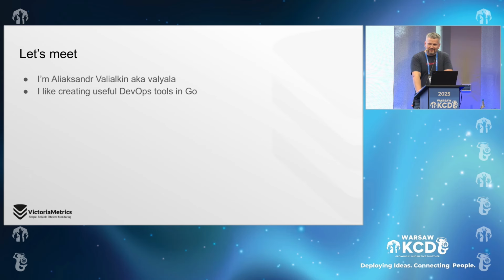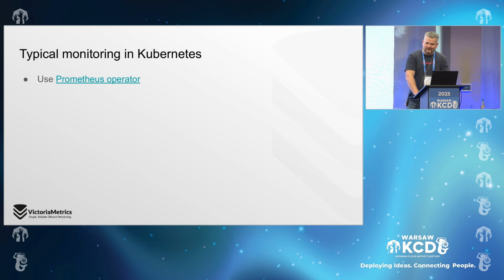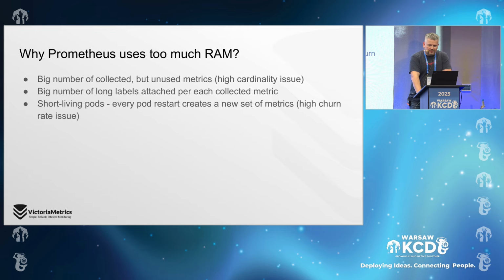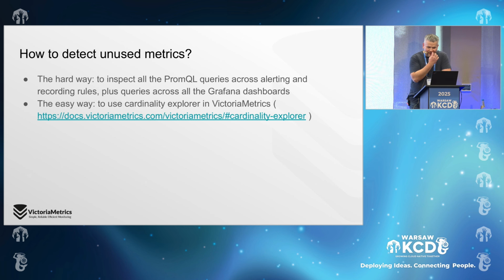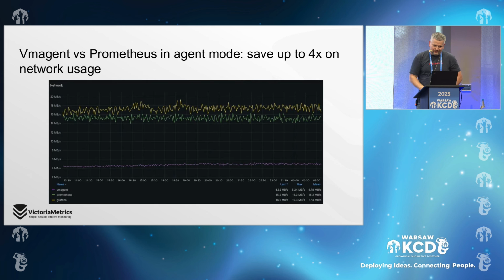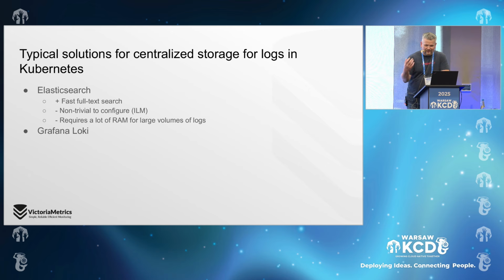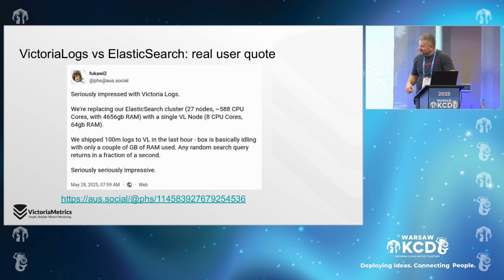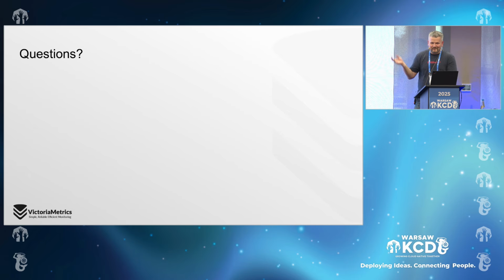Aliaksandr Valialkin - Cost-Effective Monitoring in Kubernetes | KCD Warsaw 2025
What if monitoring your Kubernetes clusters didn’t have to cost a fortune — or your sanity?
In this session from Kubernetes Community Days Warsaw 2025, Aliaksandr Valialkin, Co-Founder and CTO of VictoriaMetrics, explains how to build cost-efficient observability that’s fast, lean, and scalable.

Aliaksandr shares practical insights into how modern monitoring systems can stay simple without sacrificing depth. He highlights common pitfalls of over-engineered observability setups and shows how Go-based, open-source tooling can deliver performance and clarity at scale.

🔹 Why simplicity beats over-engineering in monitoring systems
🔹 How to make Kubernetes observability efficient and affordable
🔹 Best practices for using VictoriaMetrics in large environments
🔹 Common mistakes that inflate monitoring costs
🔹 Real-world performance lessons from production workloads